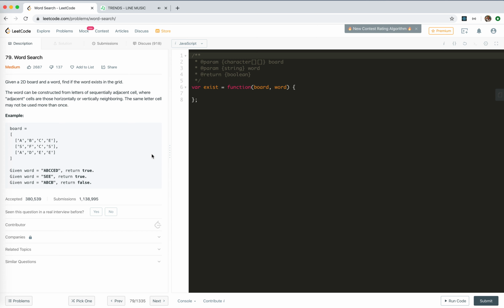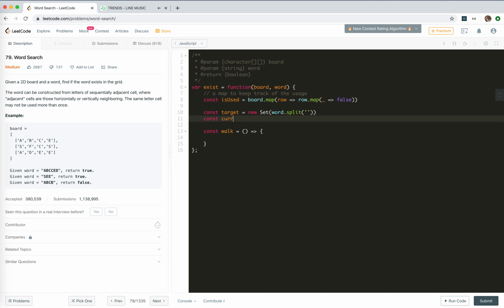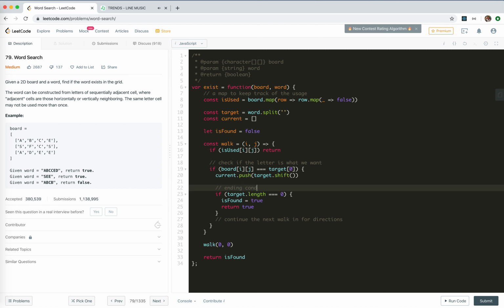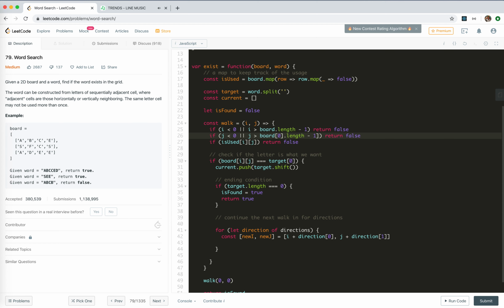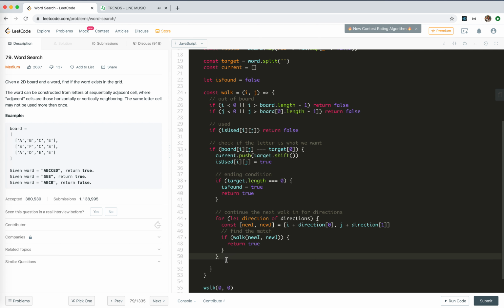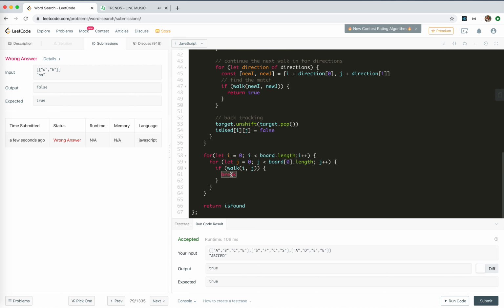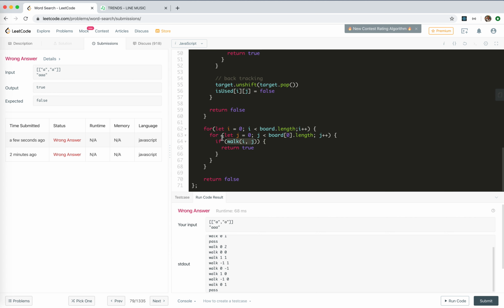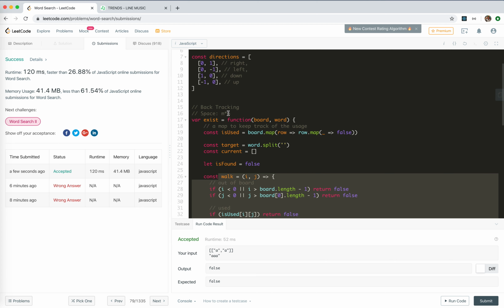LeetCode 79 Word Search (Back Tracking) | JSer - JavaScript & Algorithm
LeetCode 79 Word Search (Back Tracking)
Like the n-queens, a typical back tracking problem.